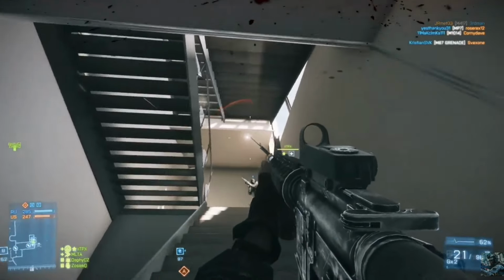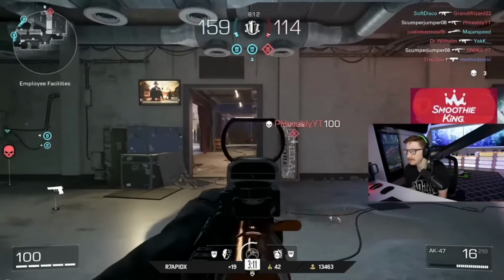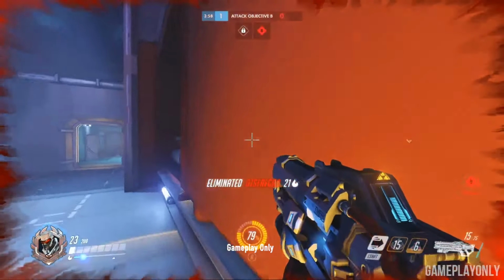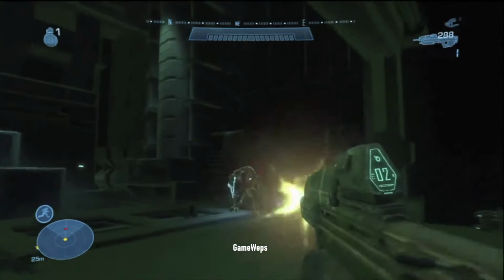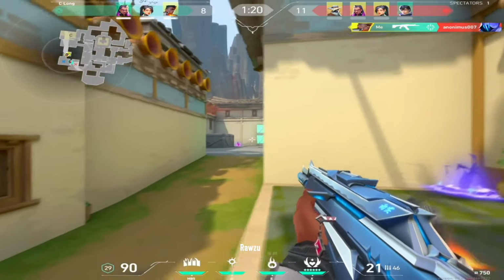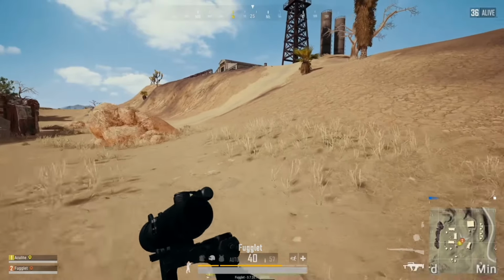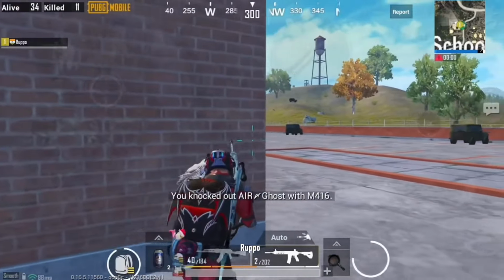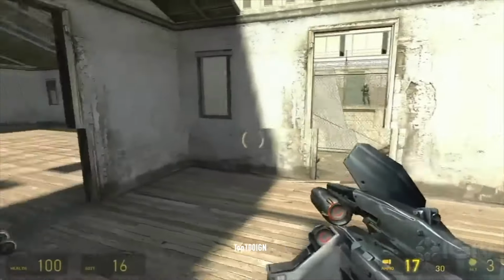Top 20 Best ASSAULT RIFLES in FPS History